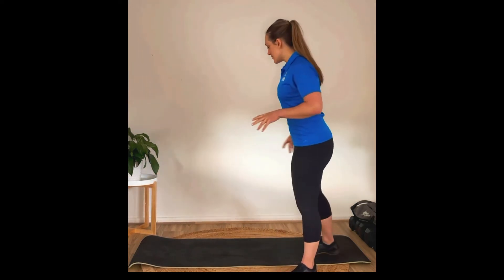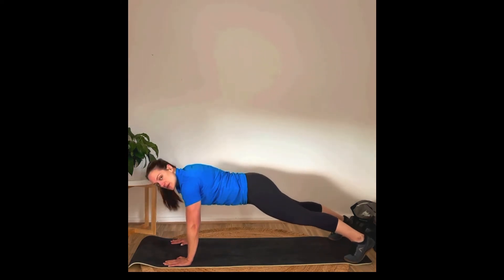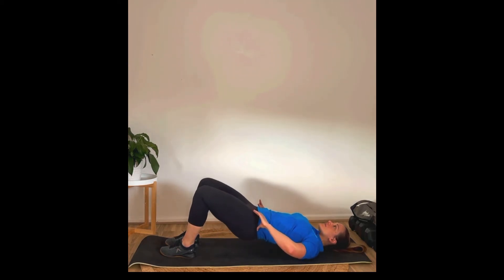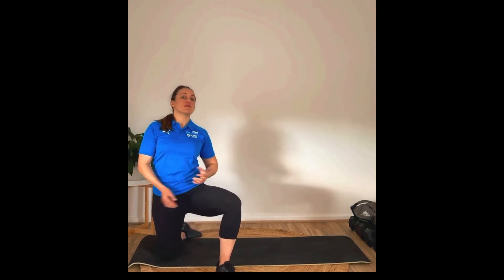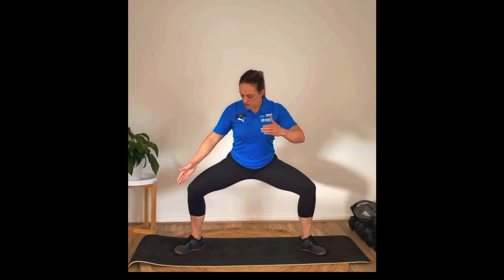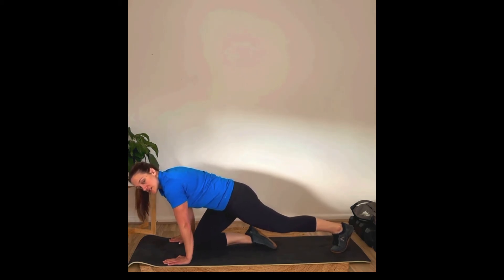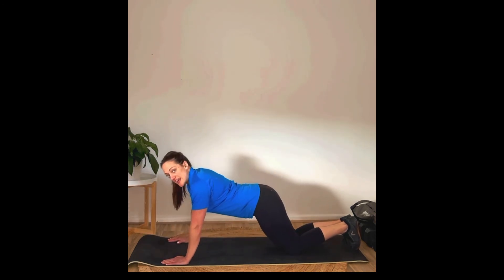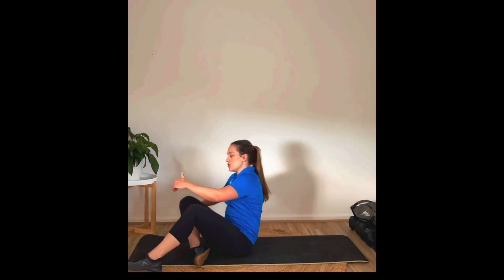Workout of the Week - 20min AMRAP with Jackie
Starting with a warm up followed by an challenging 20 minutes of work, this time efficient circuit will give you a good sweat with zero equipment needed.